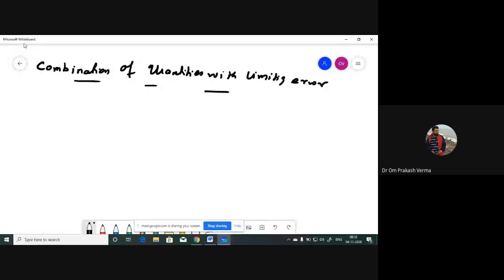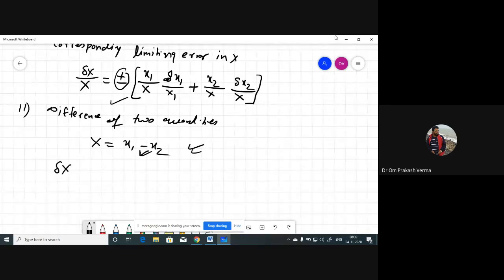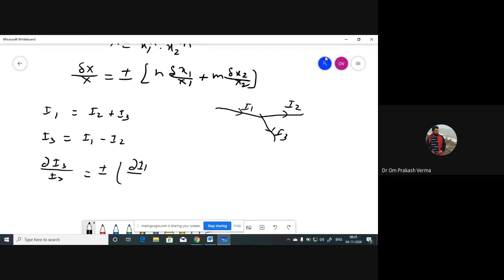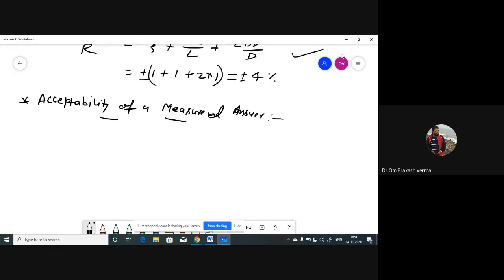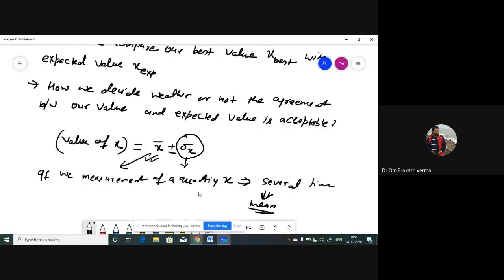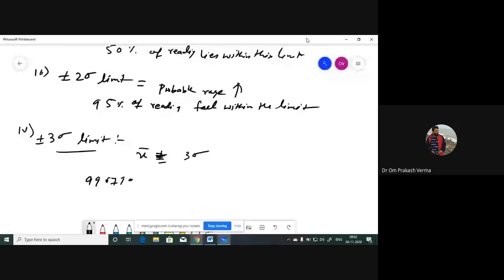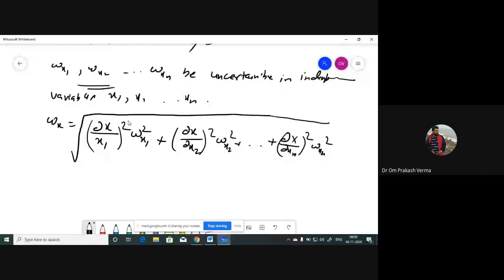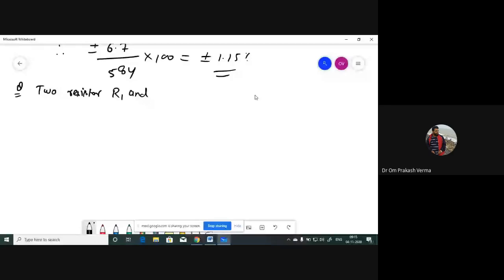Lecture 15: Mechatronics- Measurement Uncertainty Analysis Principles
Dr Om Prakash Verma, Assistant professor, Department of ICE, Dr B R Ambedkar NIT Jalandhar